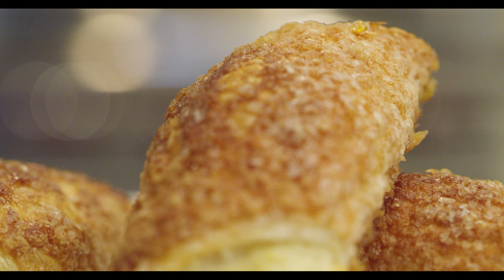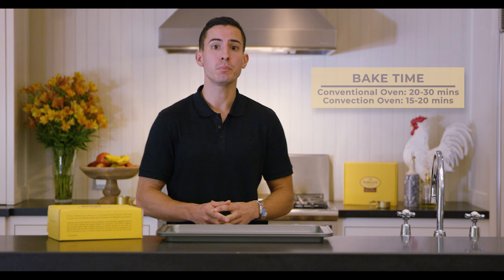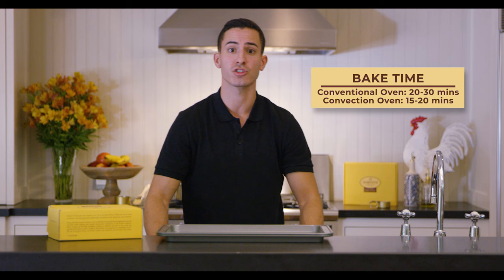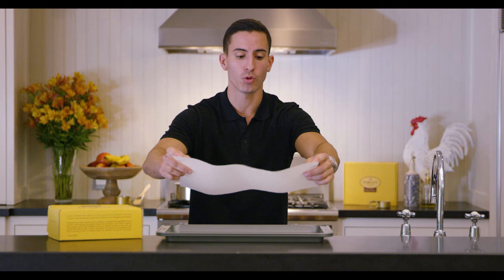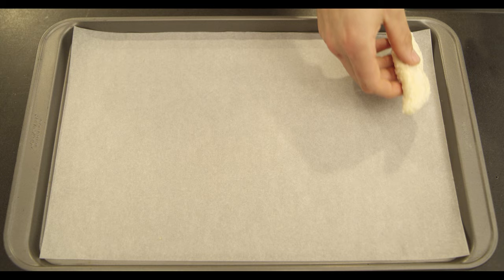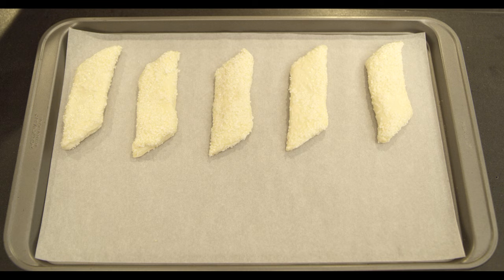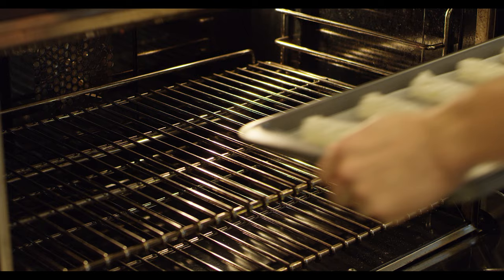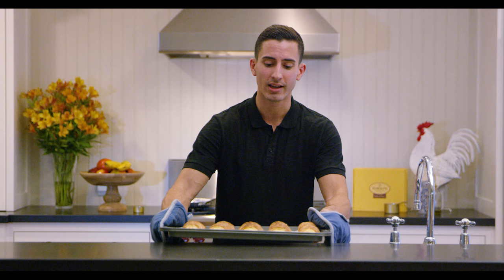Cheese Roll® - Porto's Bake at Home Instructional Video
Follow Chef Adrian Porto as he walks you through the baking instructions for the Cheese Roll®.